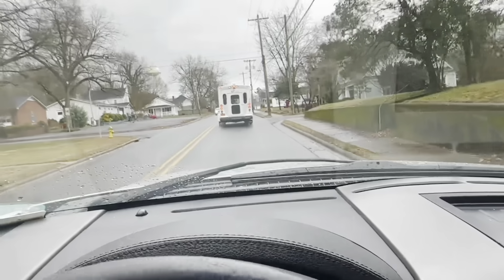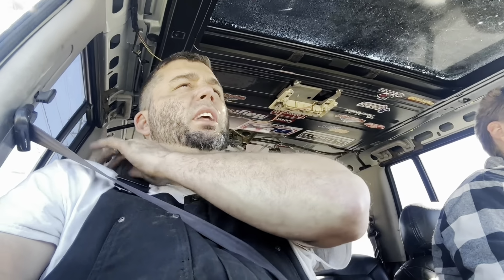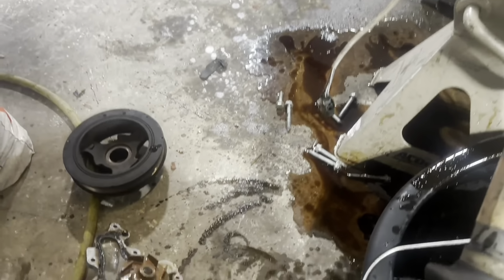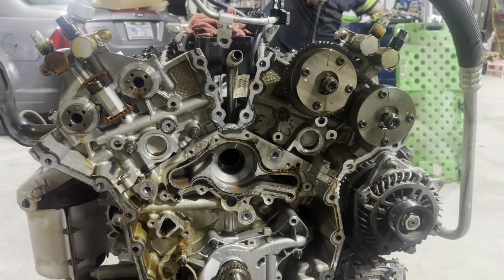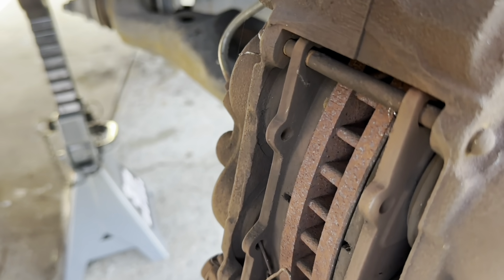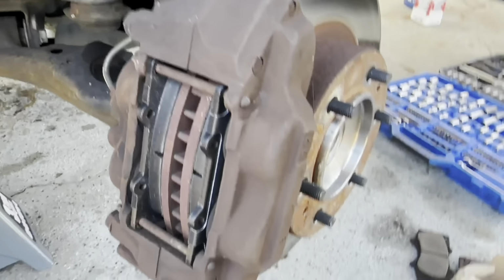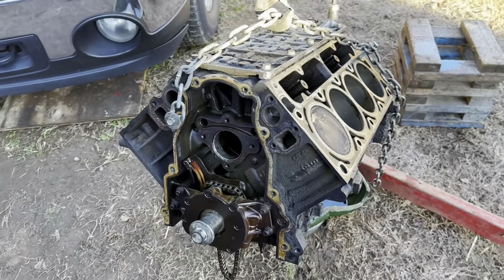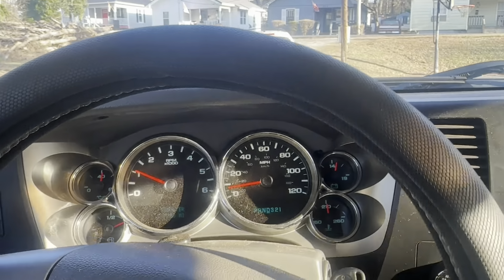Another work week down!